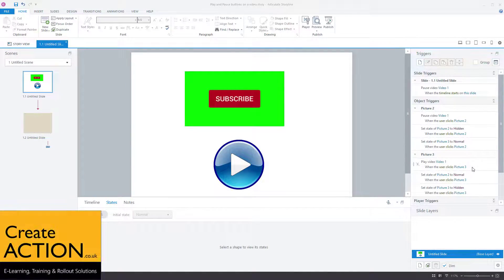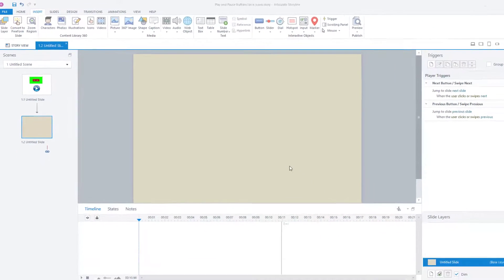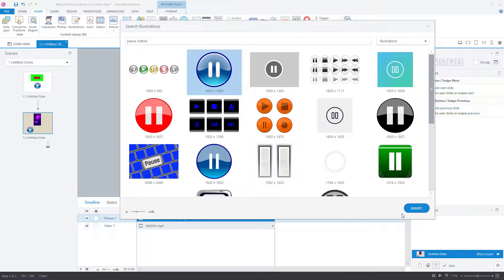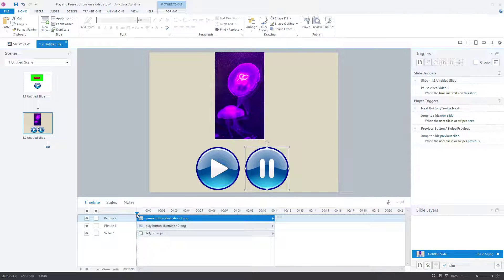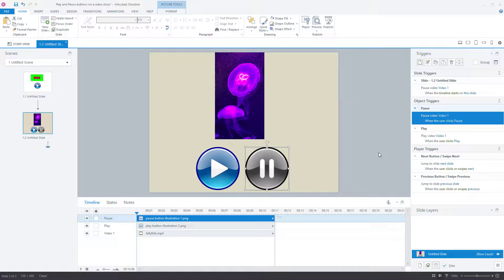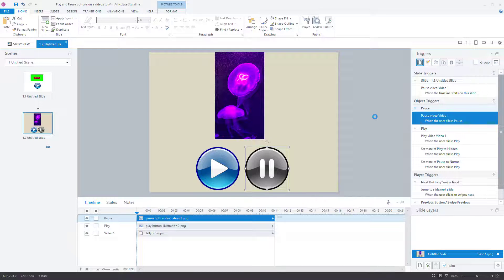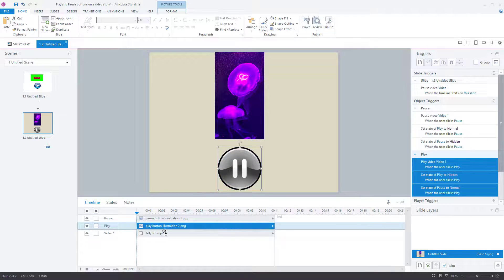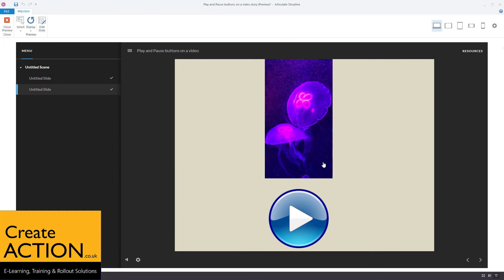Create Custom video controls (PLAY / PAUSE) in Storyline 3 & 360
Want to add you own customer controls for videos in Articulate Storyline 3 and 360? Your own PLAY and PAUSE buttons so the users can control a video easily?
Watch this detailed and easy to follow video to find out how.